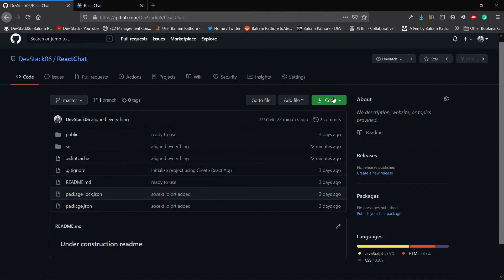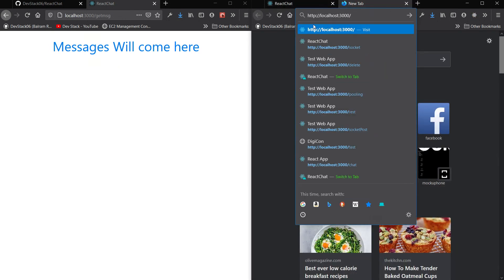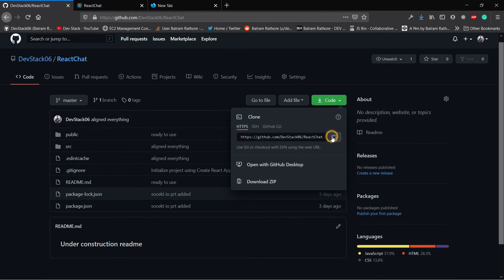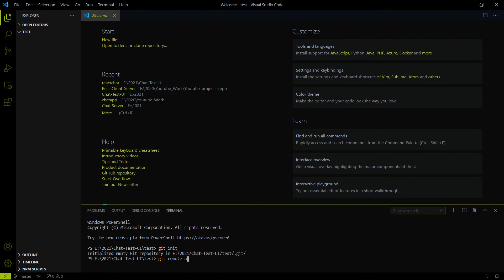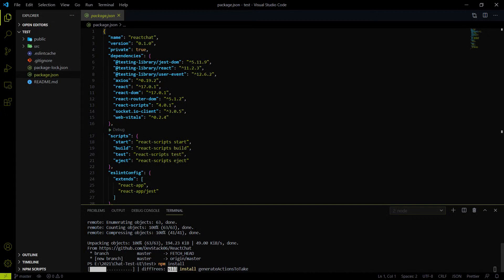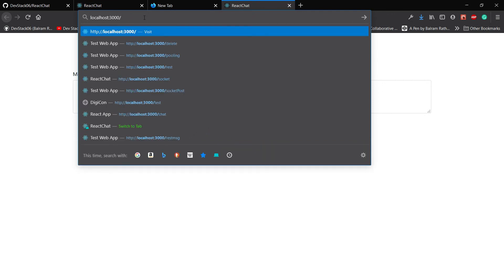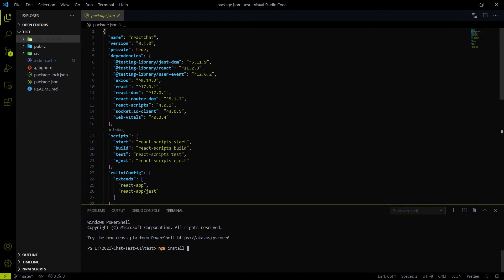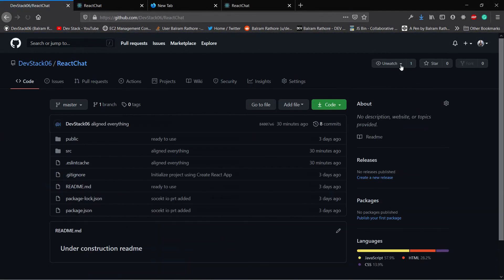NodeJs - Get the code for Testing the Chat Server (Test UI Setup) || Git & GitHub || #3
This Video will help you to set up the Test Chat UI for your ongoing series Chat Server Development.